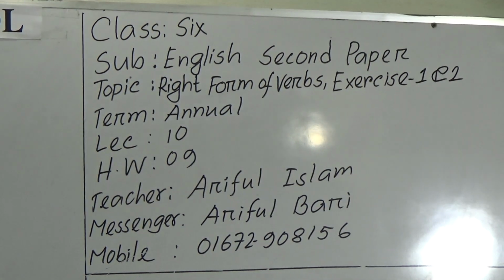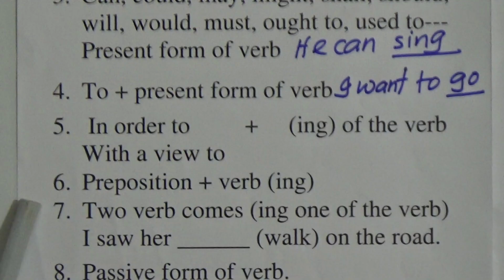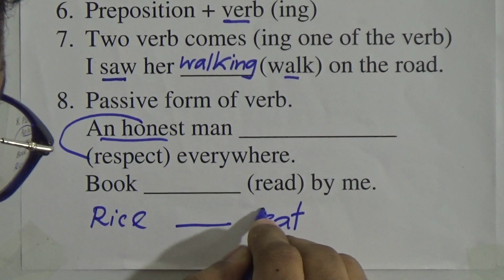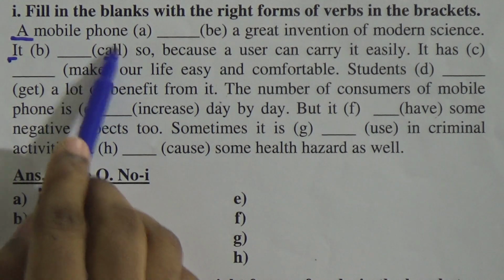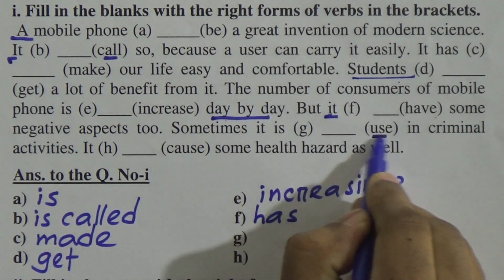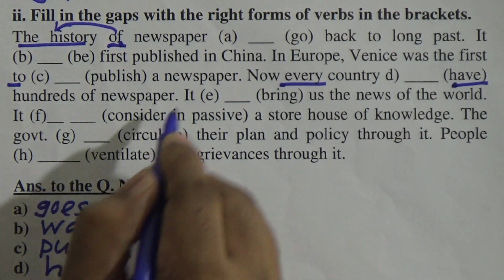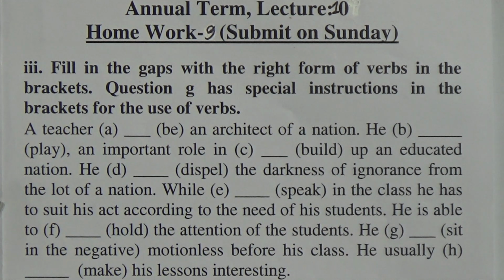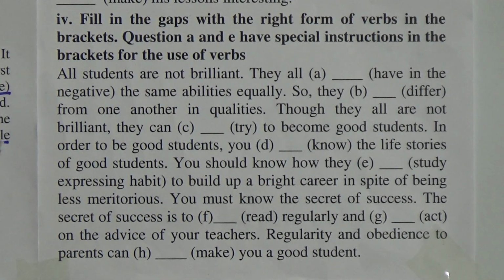Class: Six, Subject: English 2nd Paper (Lec-:10, H.W: 9) Topic: Right from of verbs, Exercise- 1 & 2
Annual Term
Class: Six
Subject: English 2nd Paper (Lecture- 10, H.W: 09)
Topic: Right from of verbs, Exercise- 1 & 2